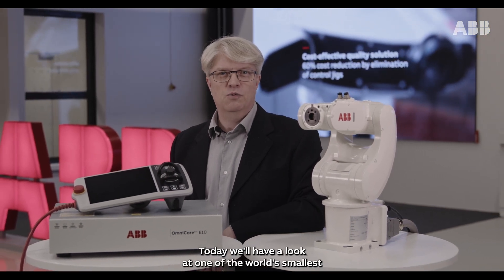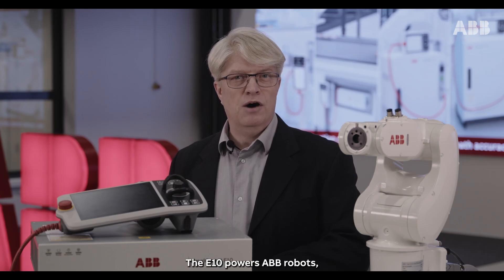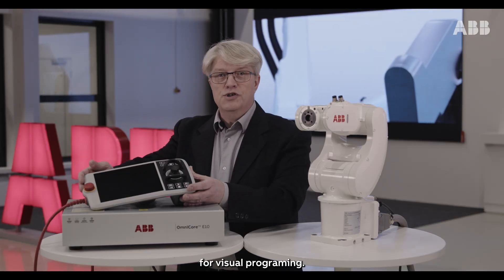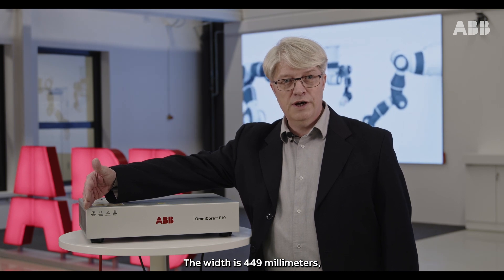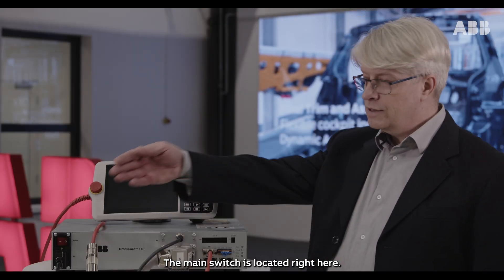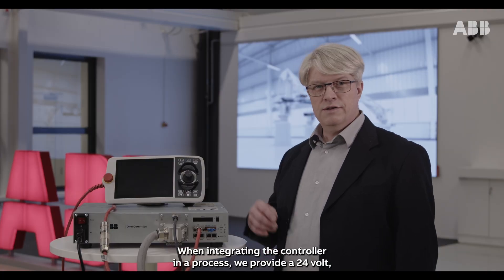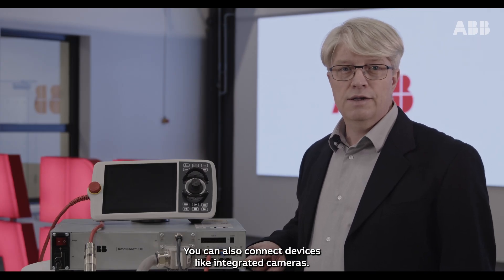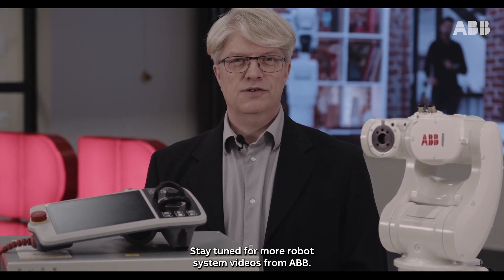OmniCore™ E10 Walkthrough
Watch this short overview video to get up to speed on the features and benefits of ABB’s ultra-slim OmniCore™ E10 robot controller. Want to know more? Then register for free to the OmniCore™ E10 Microlearning on the ABB Robotics Online Learning portal.